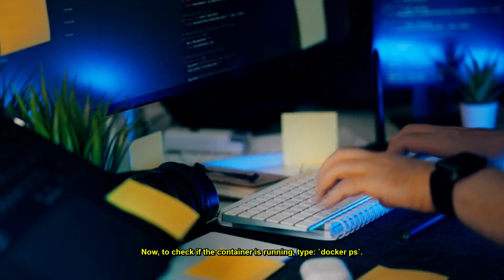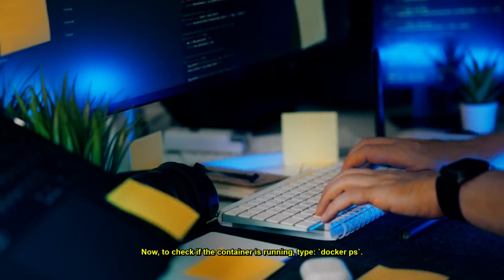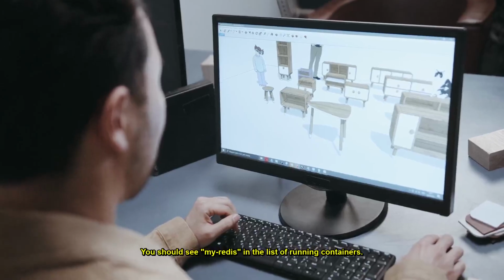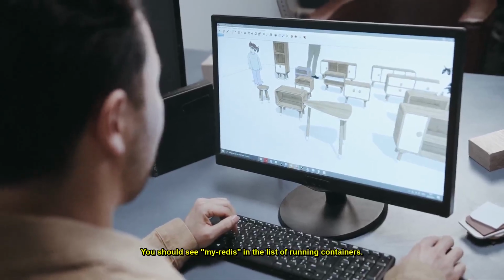How to install a Redis container with Docker - Easy Tutorial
In this easy tutorial, learn how to install a Redis container using Docker in just a few simple steps! Whether you're a beginner or an experienced developer, this guide provides clear instructions to get Redis up and running quickly. Discover the power of Redis for your applications and streamline your development process with Docker.